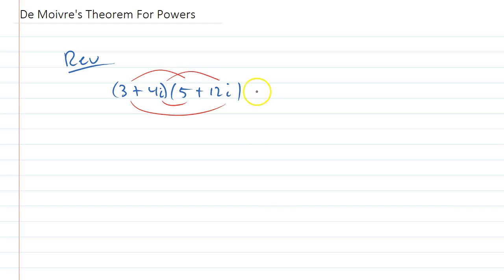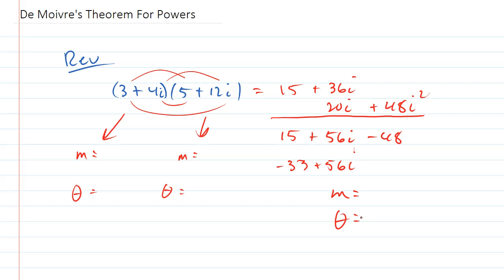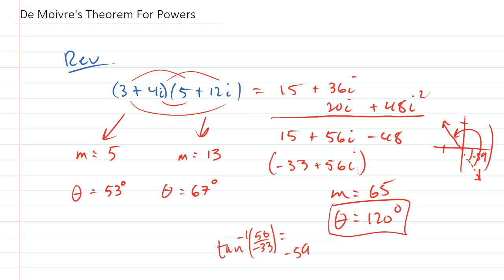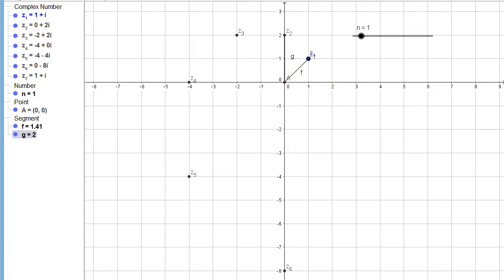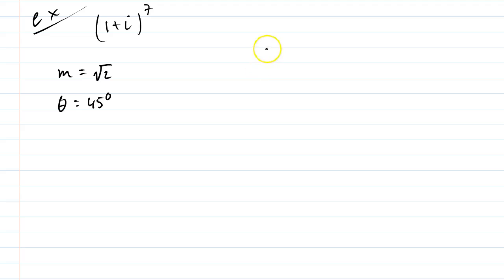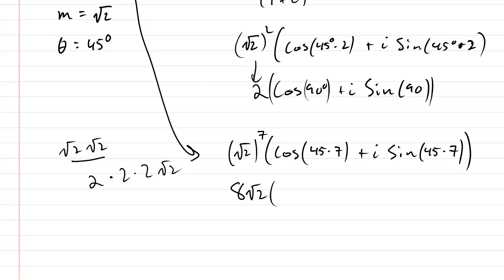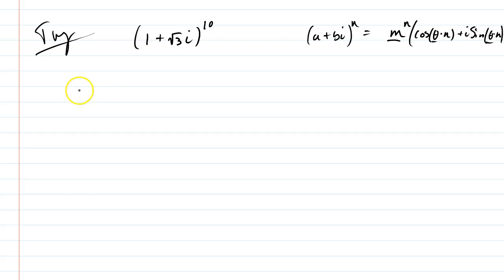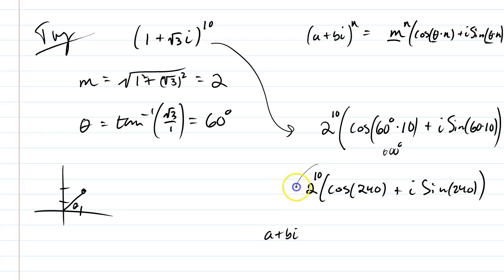de Moivres theorem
We use De Moivre's theorem to find the powers of complex numbers